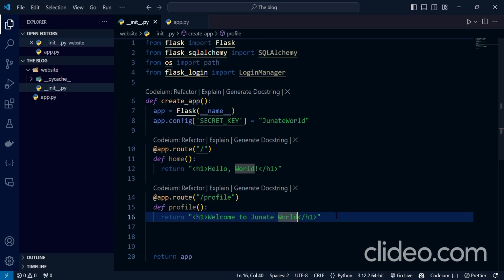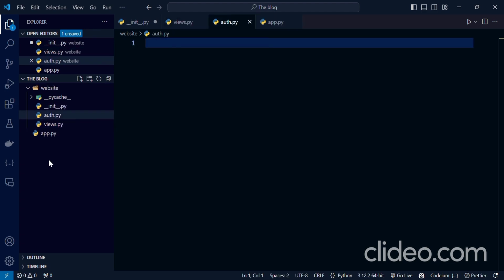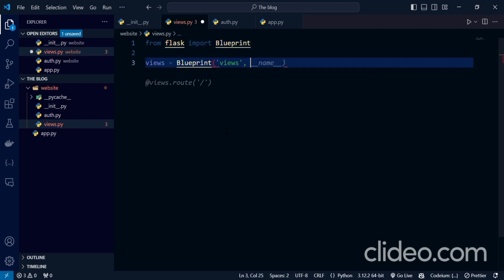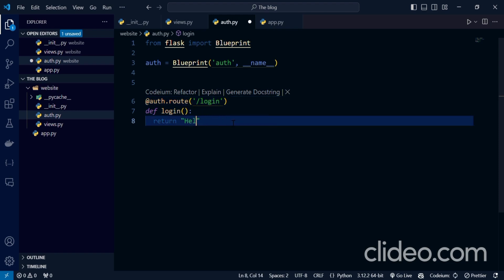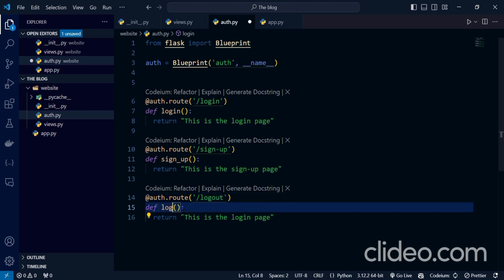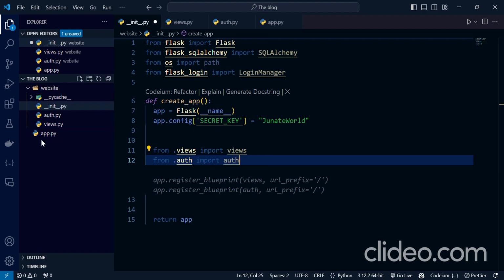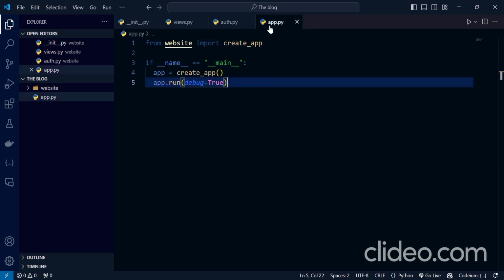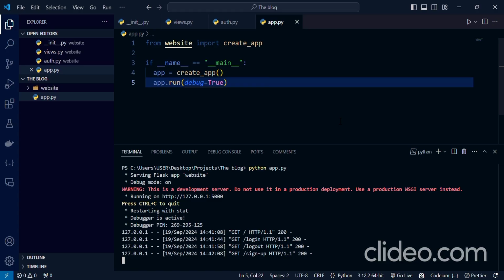Flask Application for a blog website pt 3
This is a flask Application. Here we link other related python files.